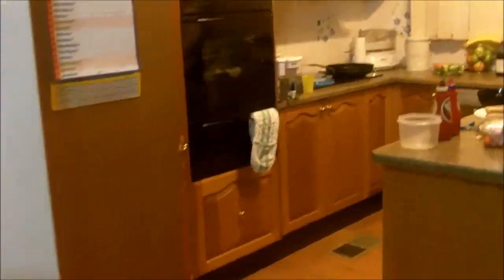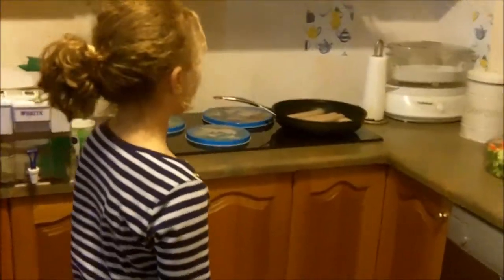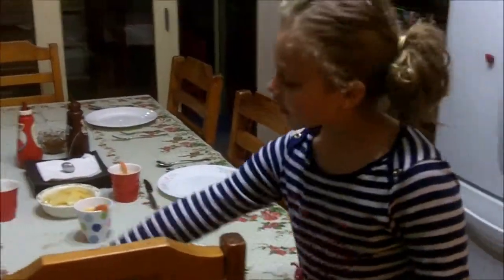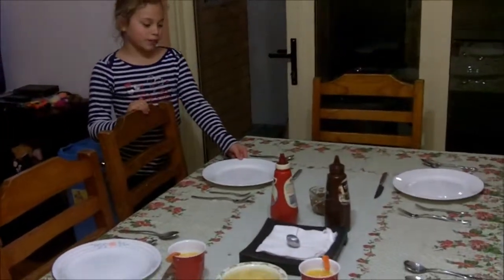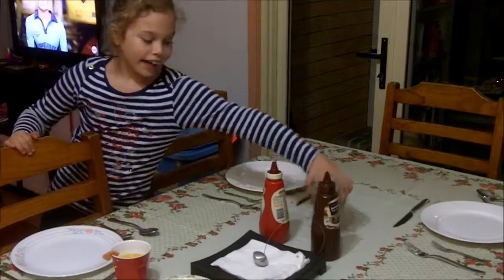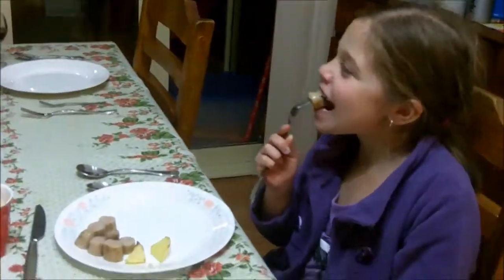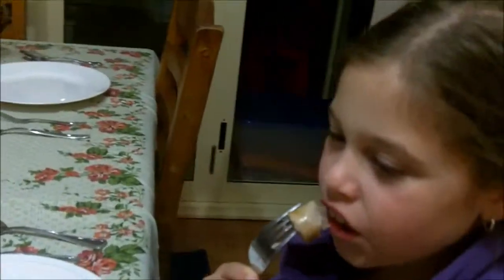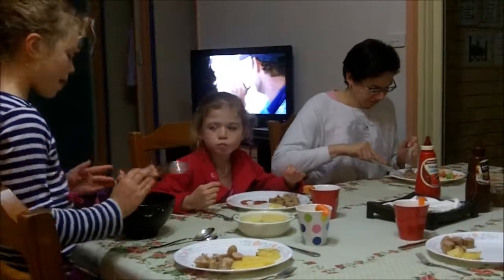Imogen Cooking Dinner for the Family June 2014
Imogen got inspired and wanted to cook dinner for the whole family. She did the whole thing and got some basic help from mum and dad. She was very excited to create her dinner and has even been cooking what she calls pizza bread for lunch for the girls. Pizza bread includes some tomato paste sauce, meat and melted cheese under the grill.